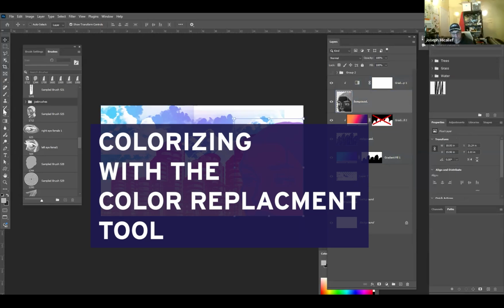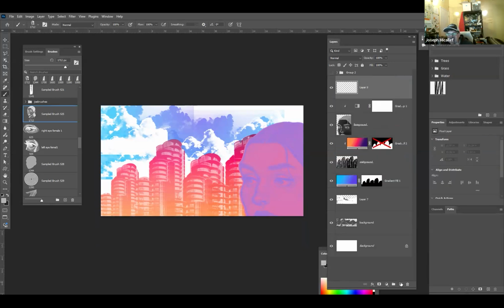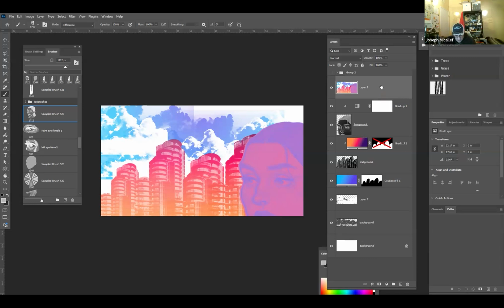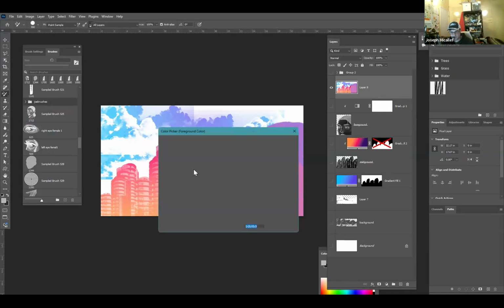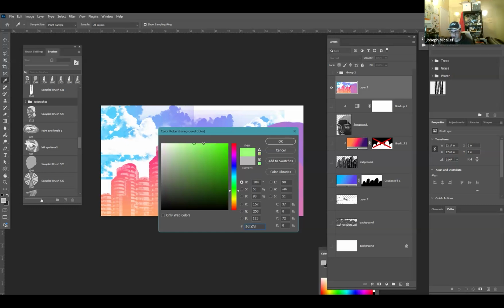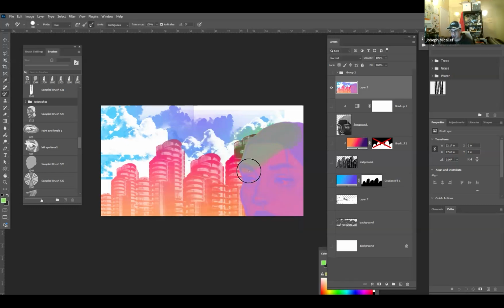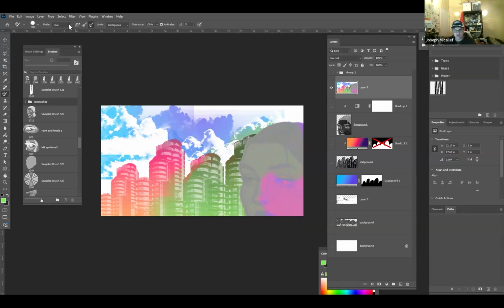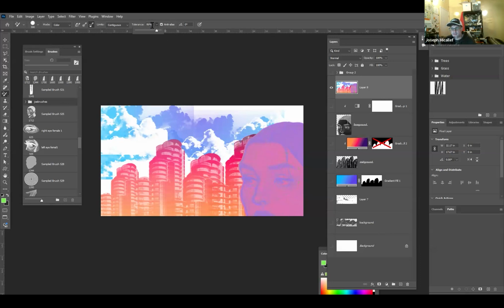colorizing with the color replacment brush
The following video covers how to colorize with the color replacement brush.